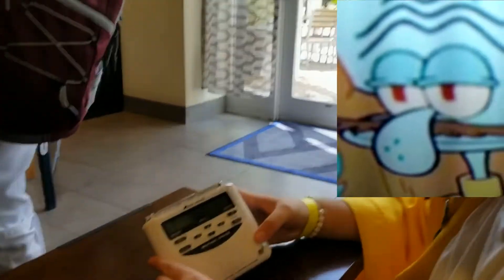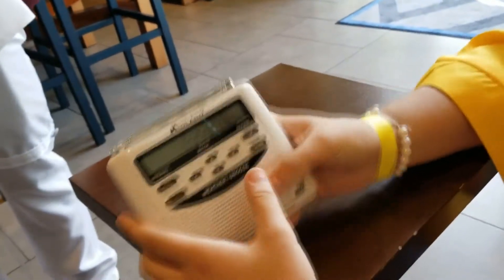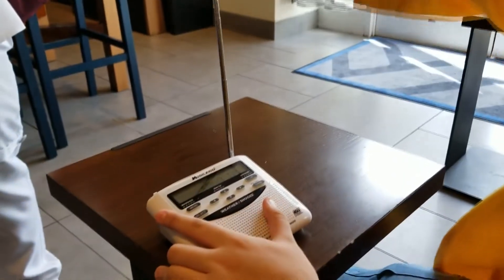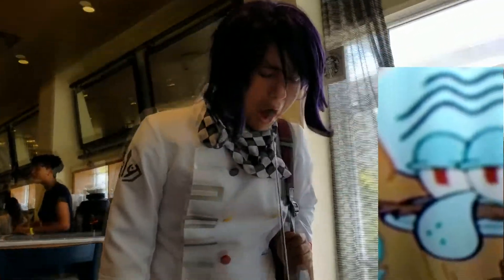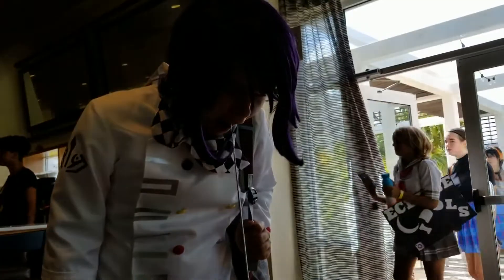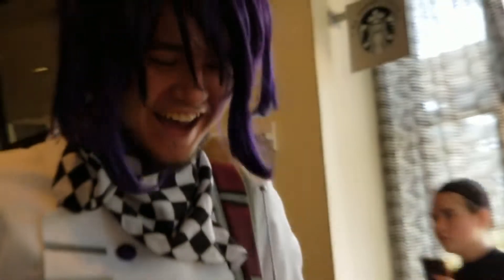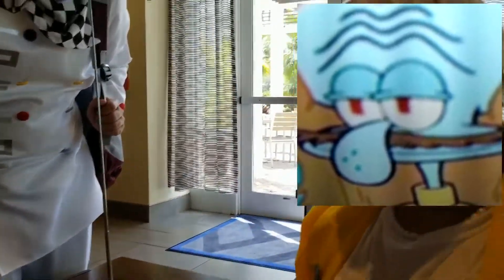Nuc's Weather Radio Reviews - Midland WR120